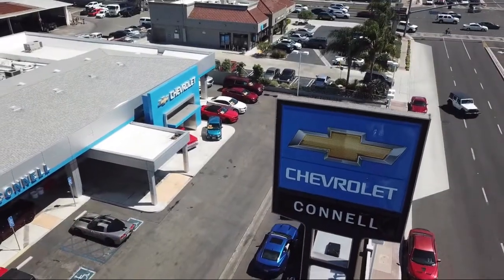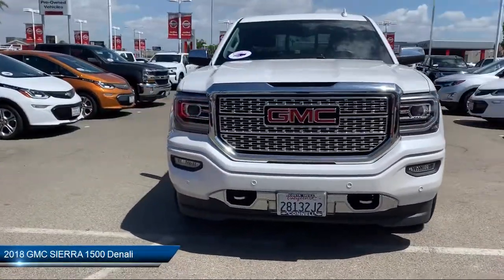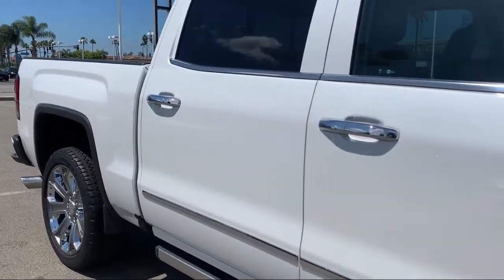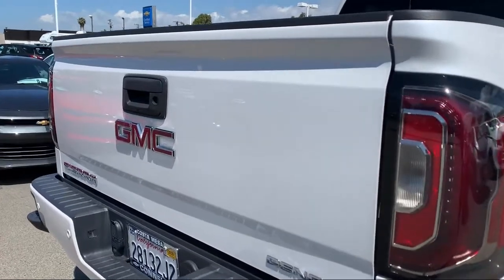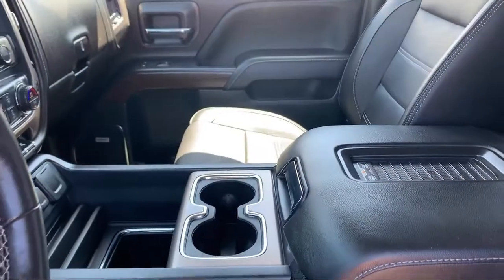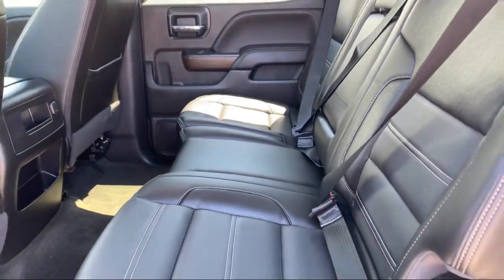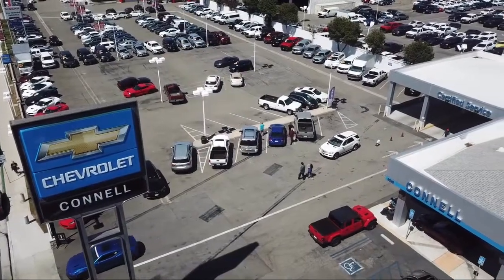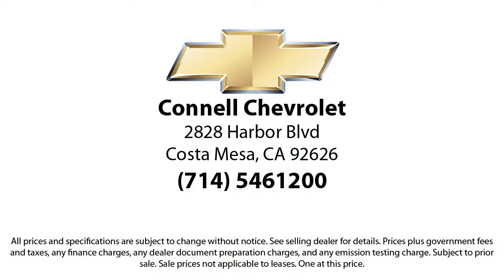2018 GMC SIERRA 1500 Denali Costa Mesa Newport Beach Irvine Huntington Beach Orange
2018 GMC SIERRA 1500 Denali Stock Number: J116144L Vin:3GTU2PEJ6JG116144.

Connell Chevrolet
2828 Harbor Blvd.